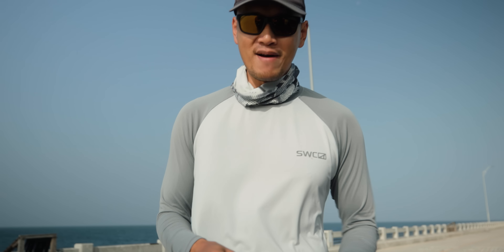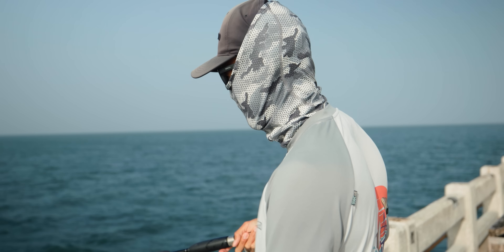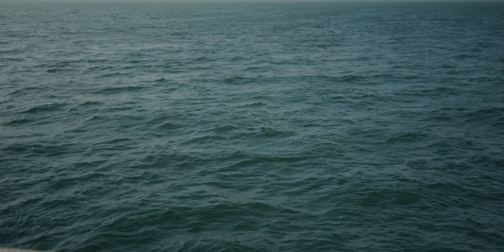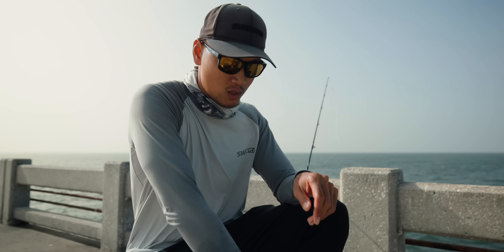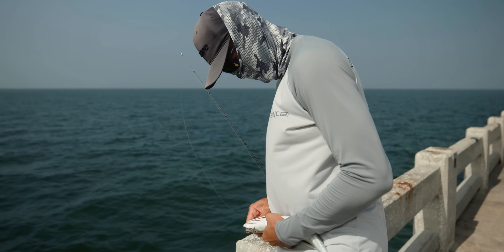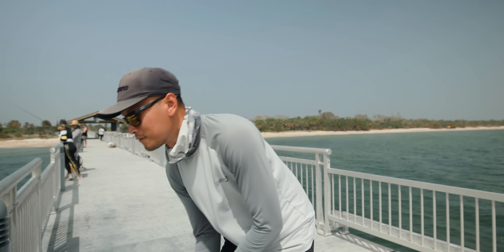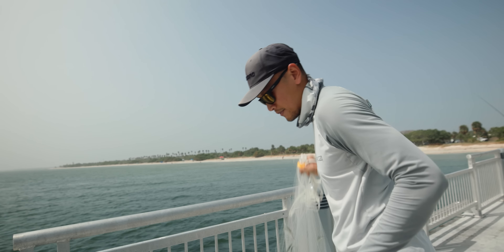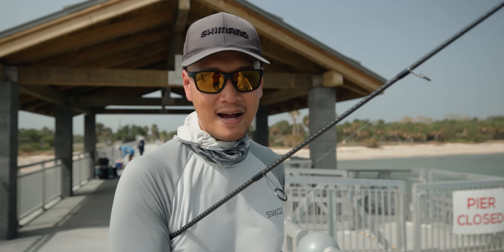Fishing the Skyway Pier! Free Lining Live Bait For One of the Strongest Fish